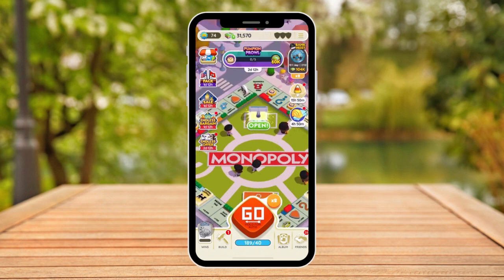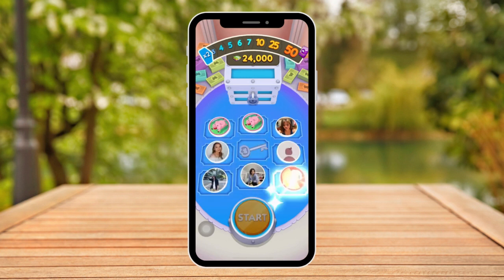How to Send Dice in Monopoly GO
Learn in this video how to send a Dice to other players in Monoploy GO!!